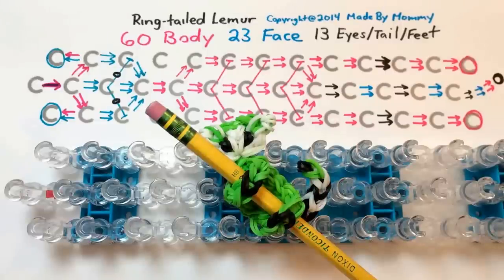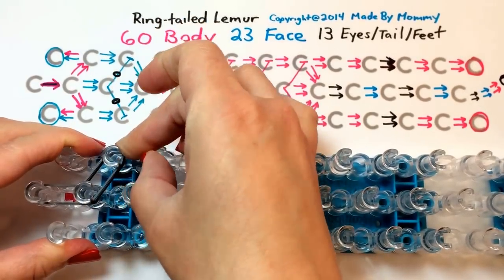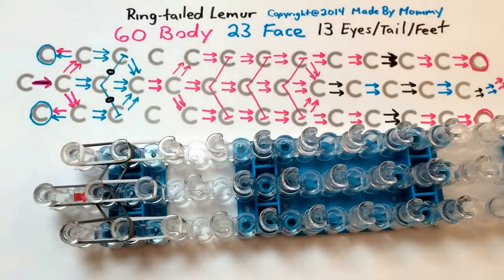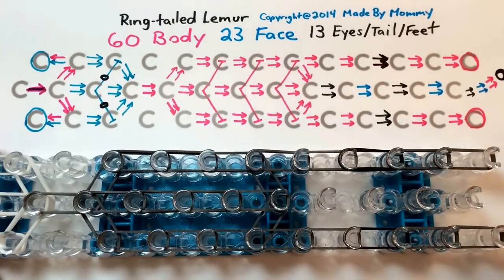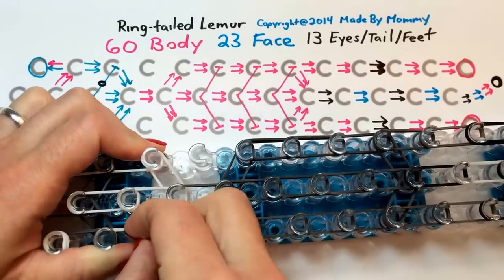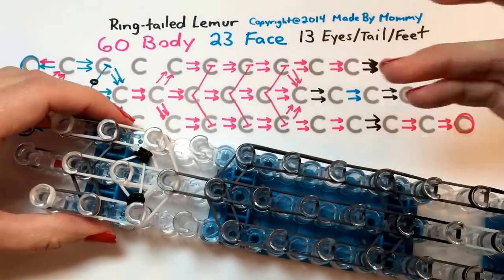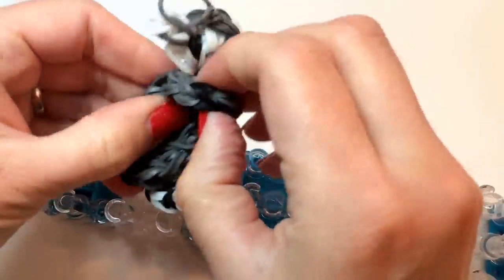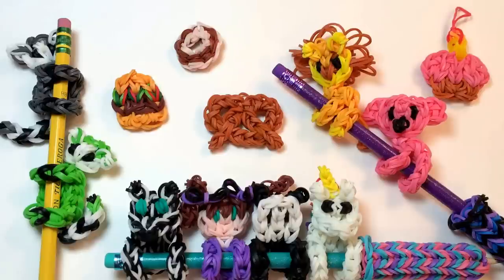Rainbow Loom Pencil Hugger: Ring Tailed Lemur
How to make a really cute Ring Tailed Lemur pencil topper or hook climber on your Rainbow Loom. A fun and easy craft tutorial using rubber bands. Change the colors for a basic monkey.  The loom is set in the staggered layout -- so you can use a Rainbow Loom, CraZLoom, Wonderloom, Bandaloom, Fun Loom or other brands as well.